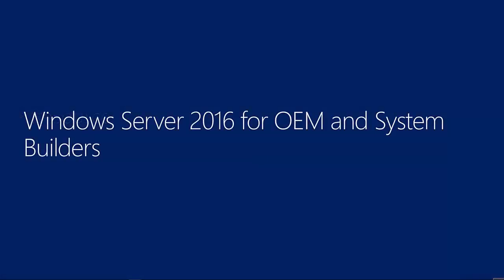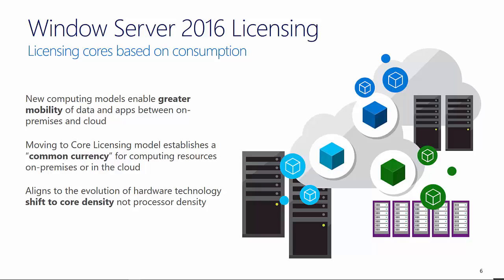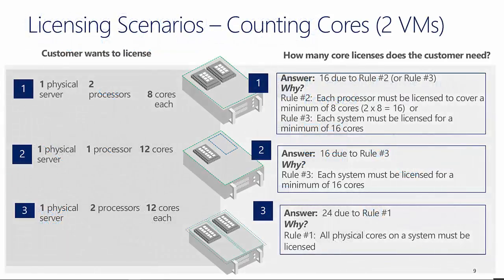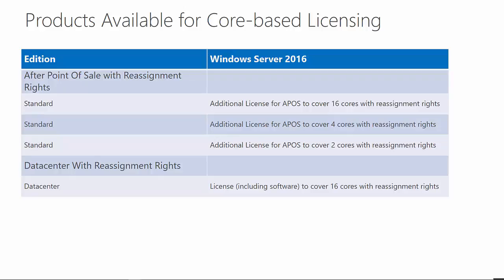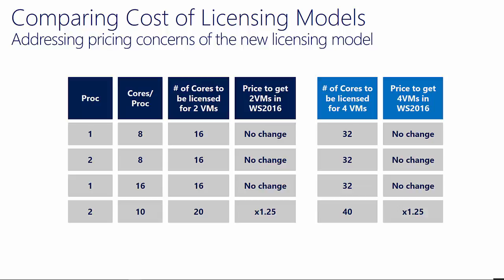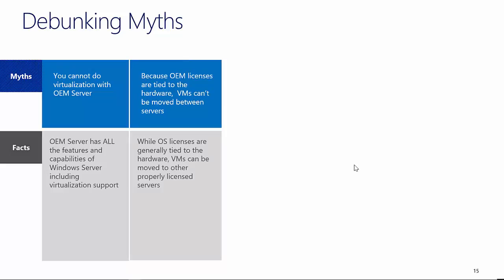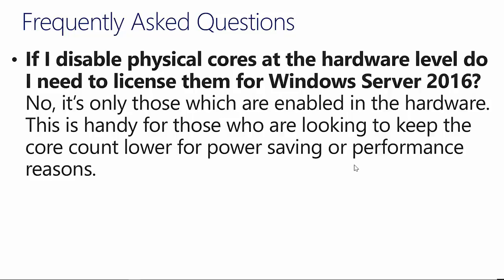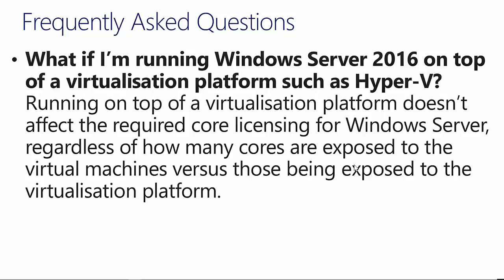OEM Server November 2016